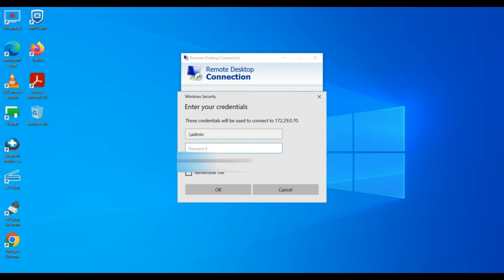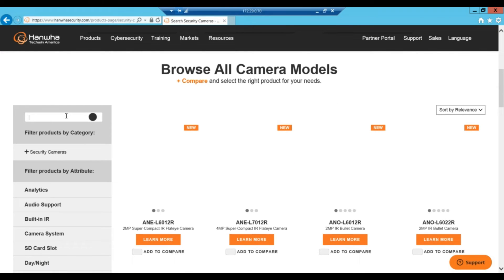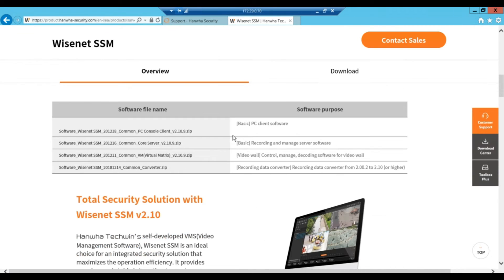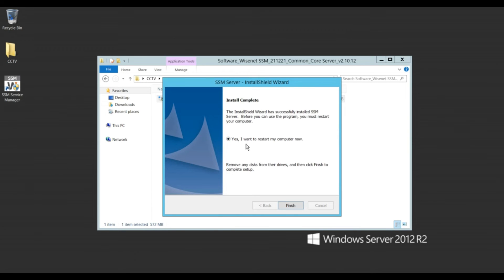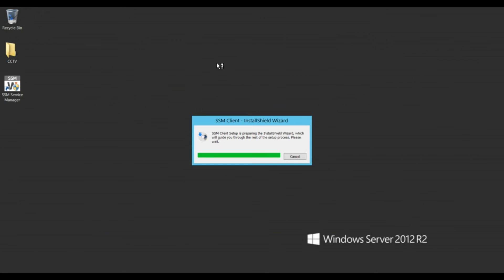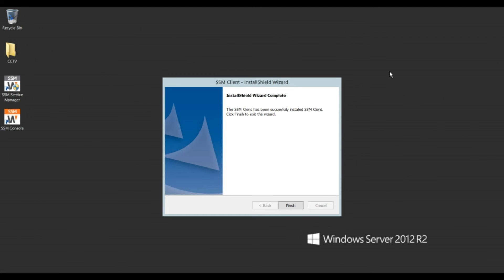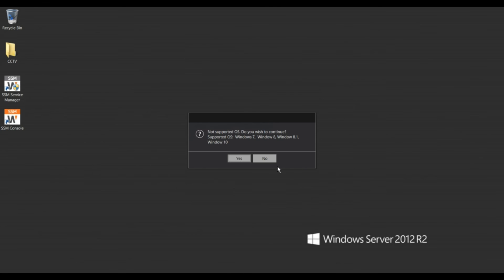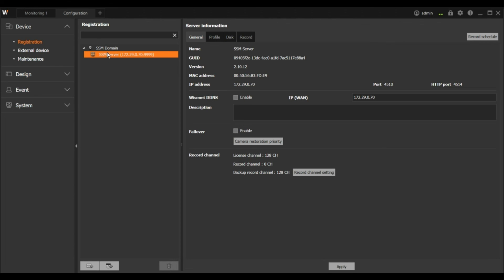How to install Wisenet SSM Software on Windows Server 2012?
Explore IT Issues: Solutions For All
Hi All,
I have created this video for explain How to install Wisenet SSM Server and Client agent software on windows server 2012 R2?
SSM Server
SSM Client